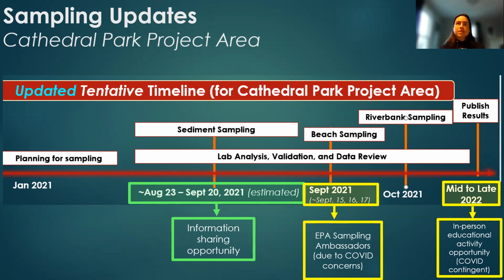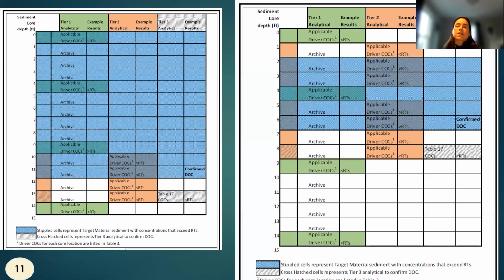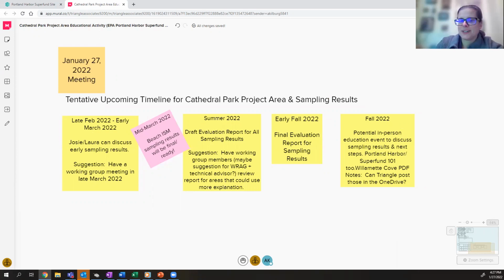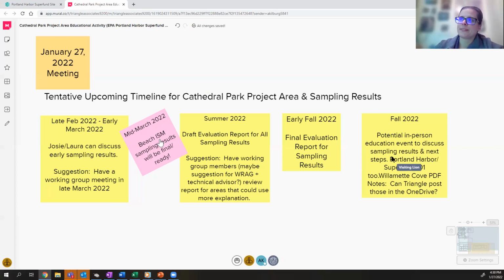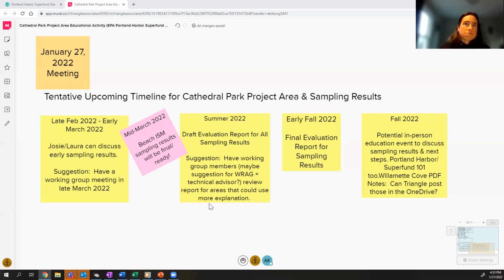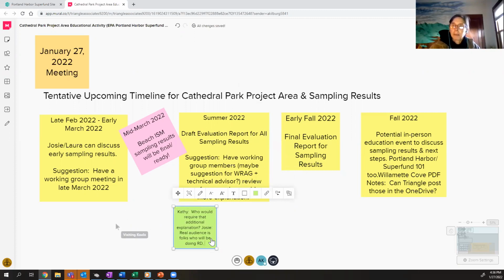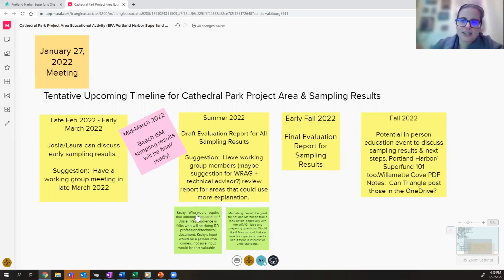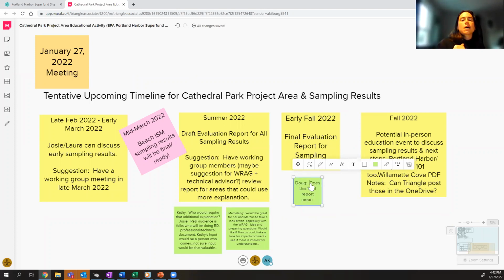Sampling Updates at Cathedral Park Project Area, 1.27.2022 Meeting